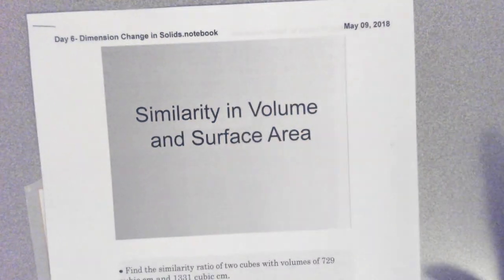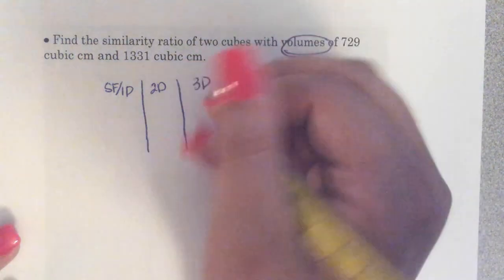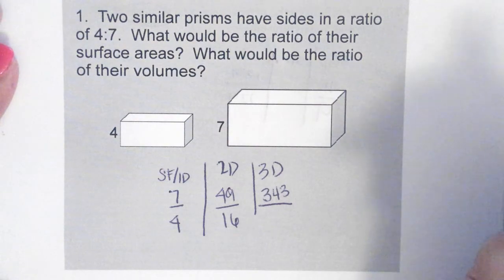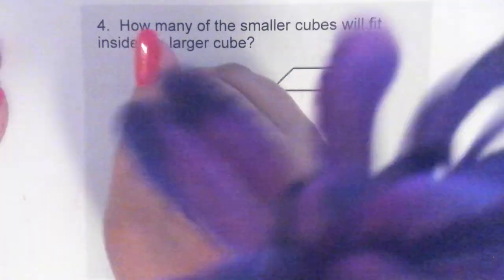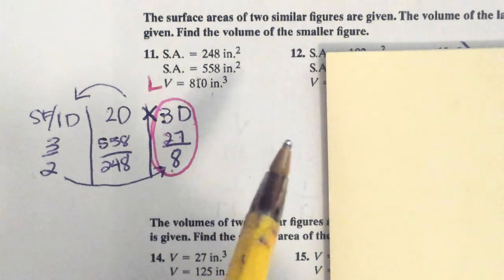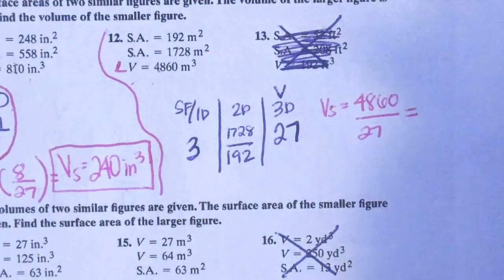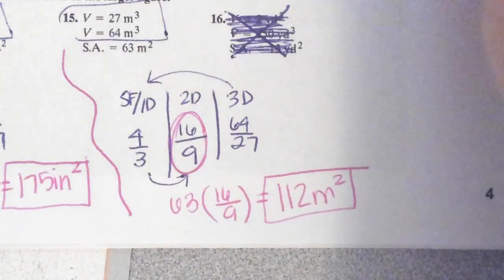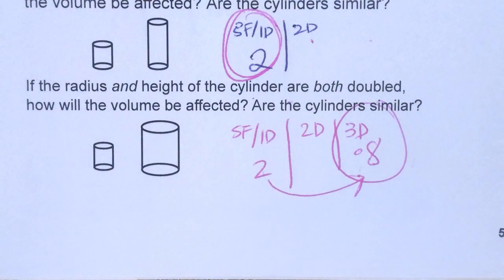Similarity in Volume and Surface Area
JV Geometry K